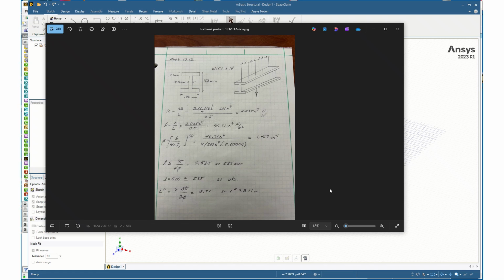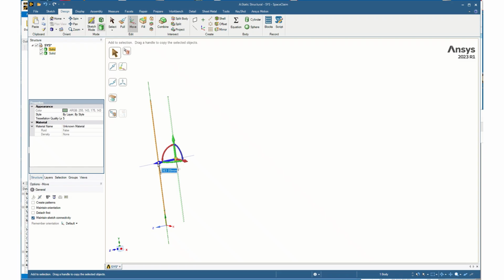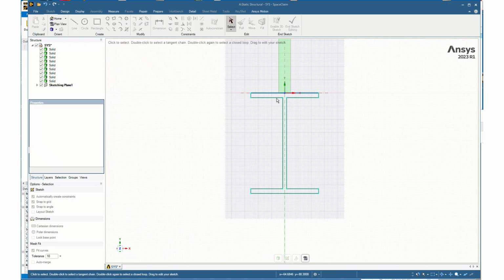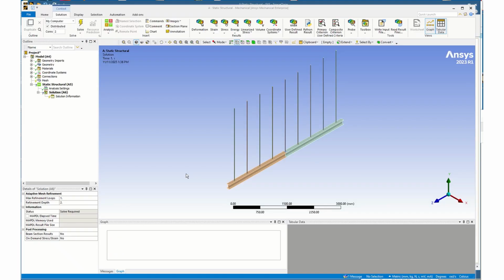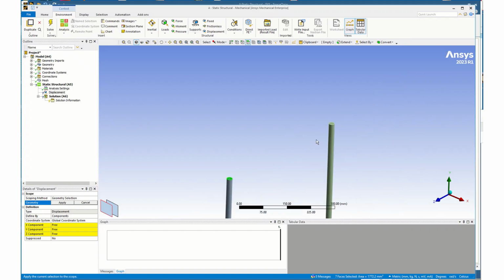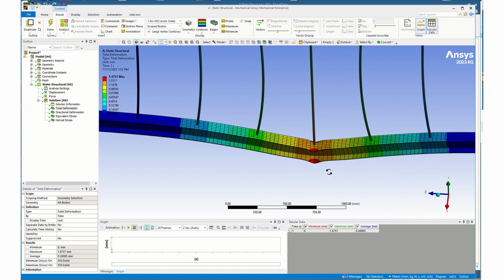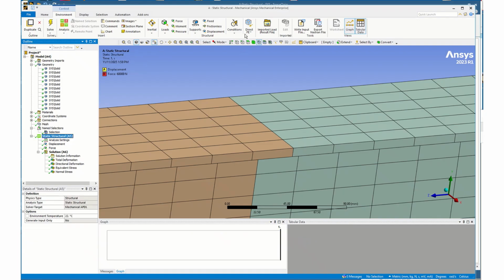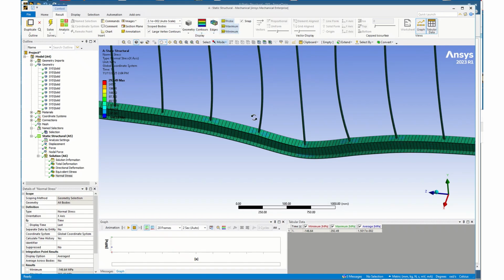Problem 1012 Hanging I Beam